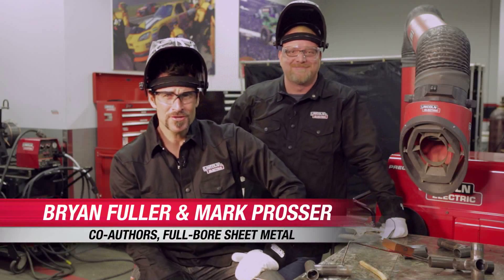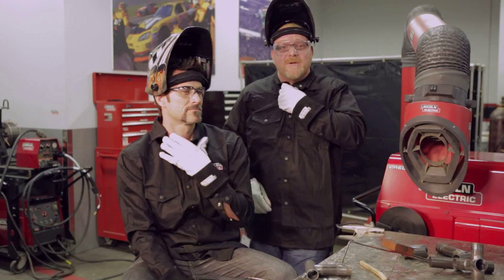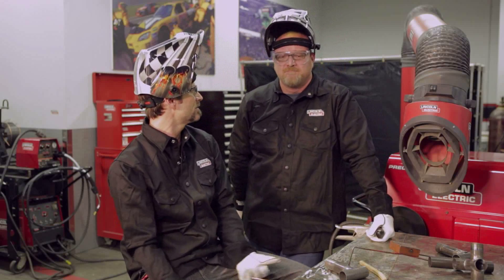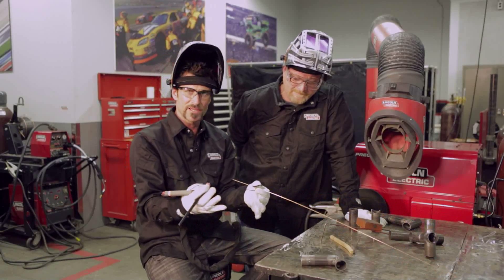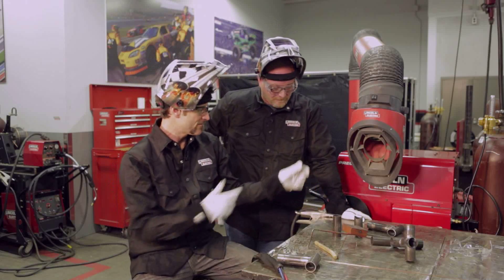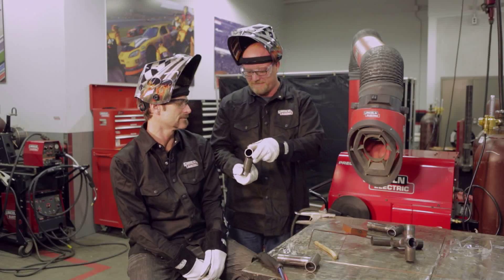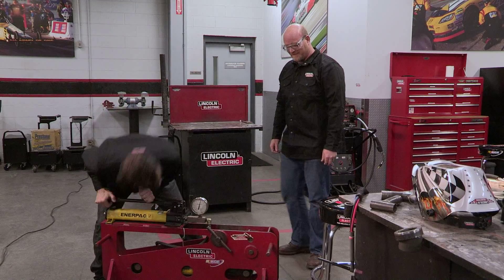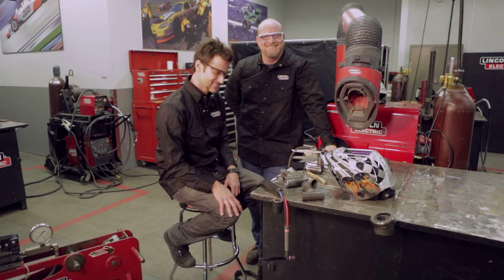Tech Tip: Chrome-Moly Welding Basics with Bryan Fuller and Mark Prosser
Bryan Fuller, owner of Fuller Hot Rods, and Welding Instructor Mark Prosser talk about the basics of welding chrome-moly.  Be sure to check out their book, "Full Bore Sheet Metal".